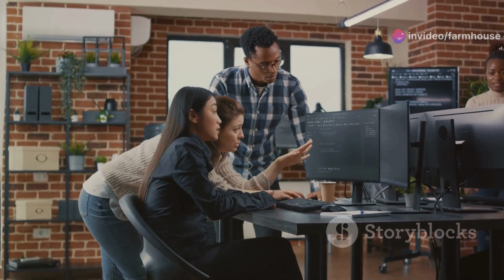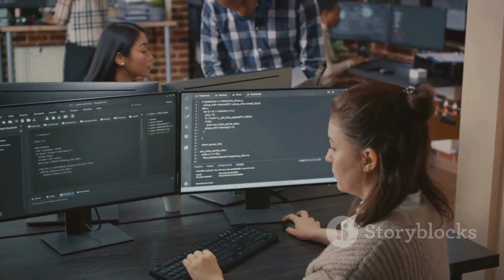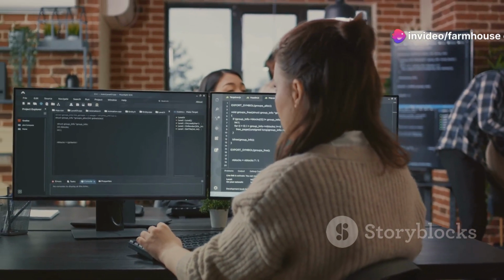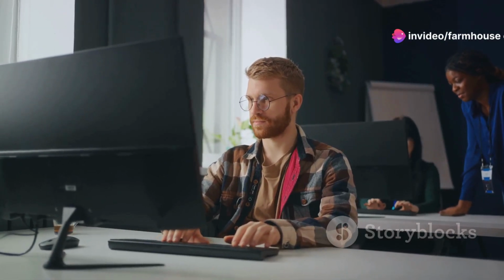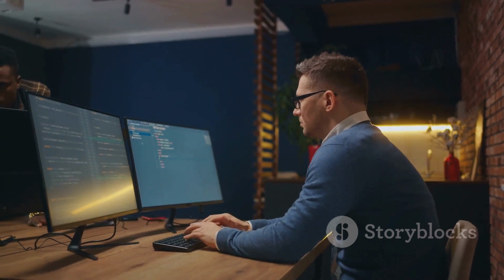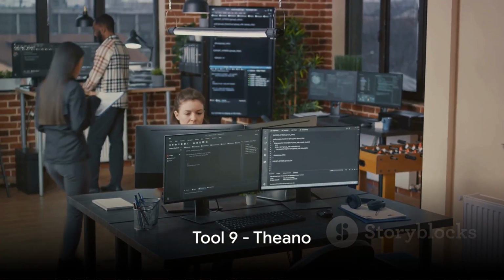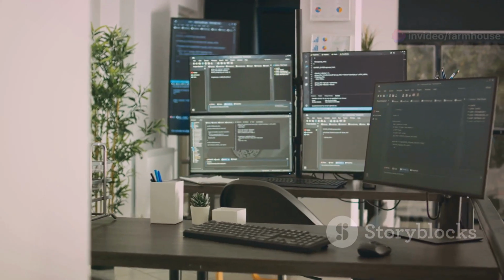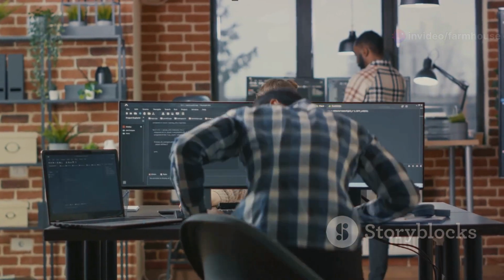10 AI Tools That Will Cost You Exactly $0,00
Here are 10 AI tools that are completely FREE.